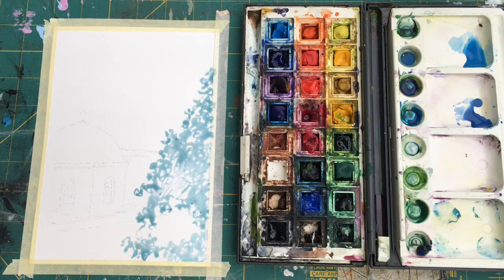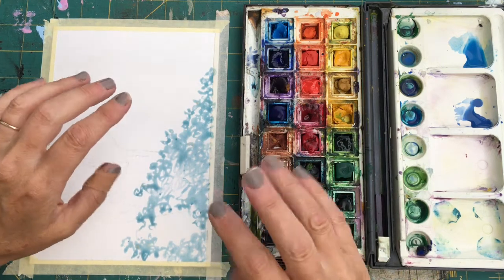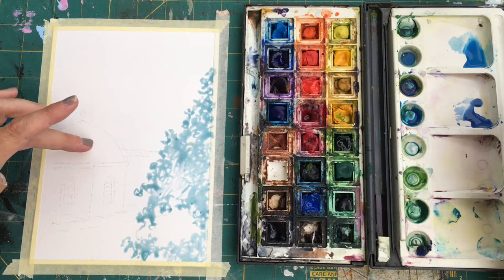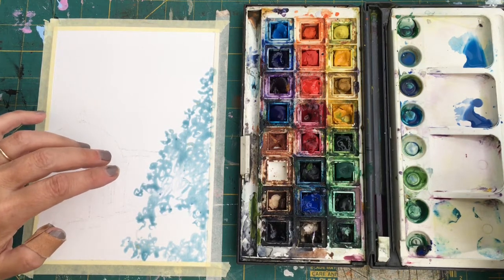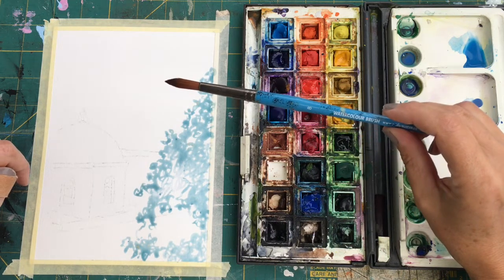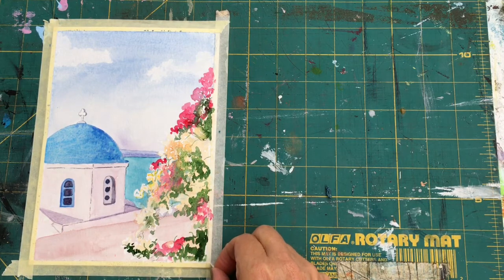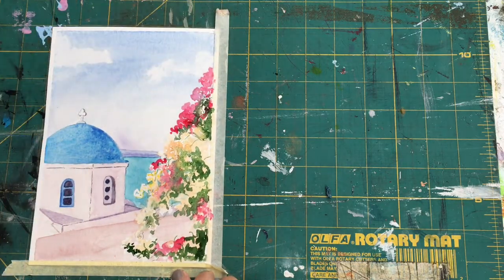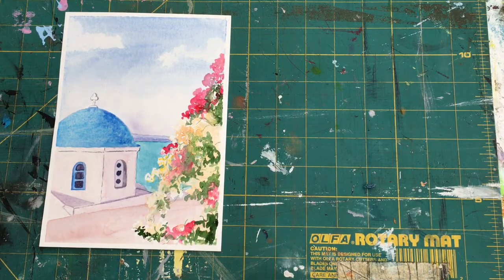Mykonos in watercolour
Paint this wonderful scene and feel like you are there under that healing sun.